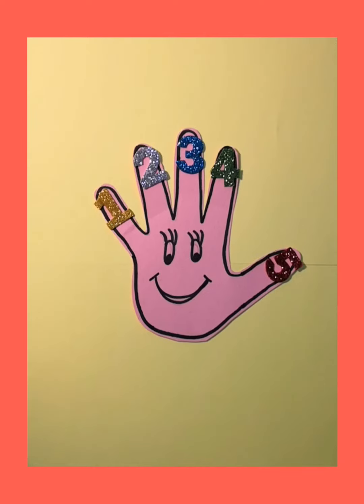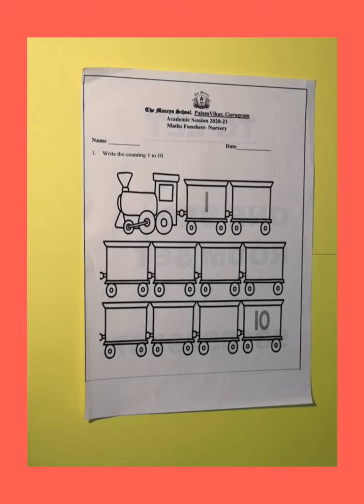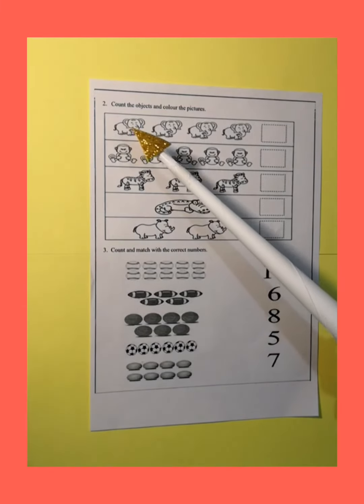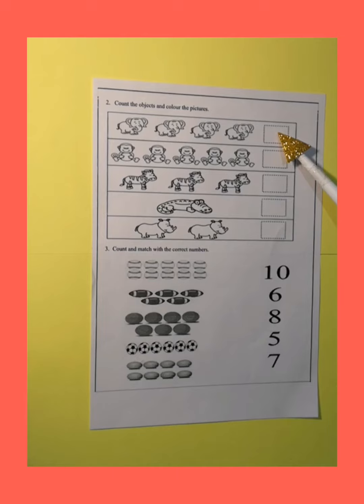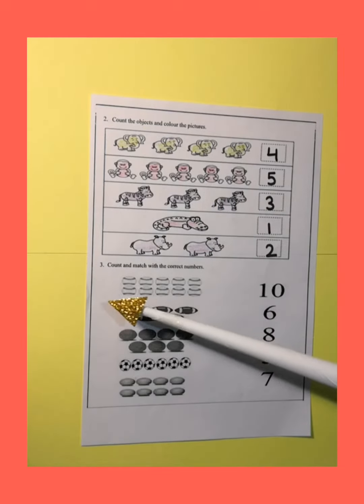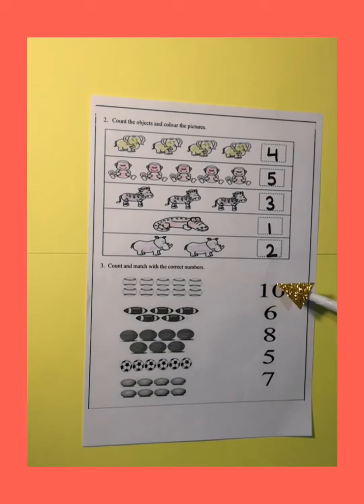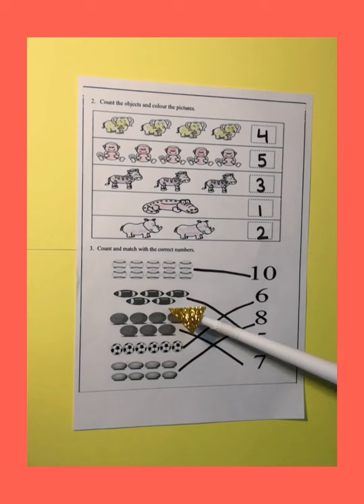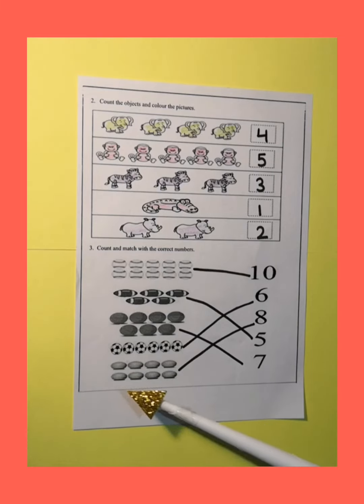Recap of Numbers 1-10